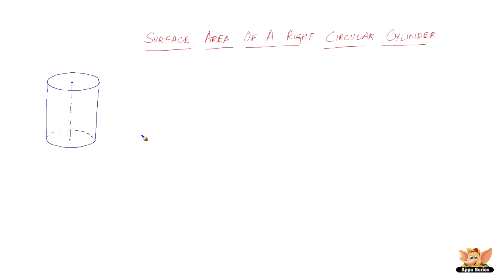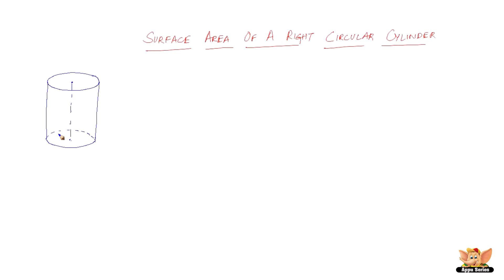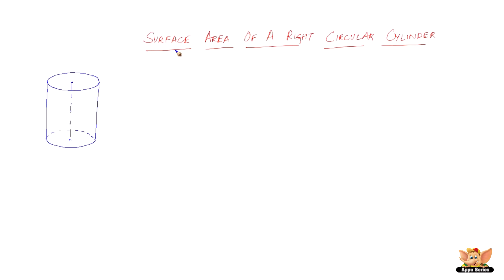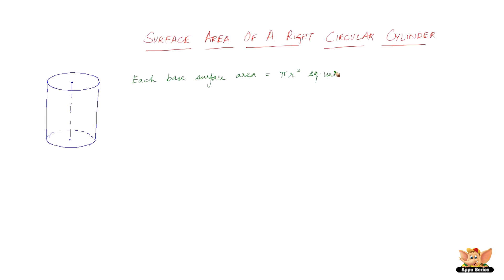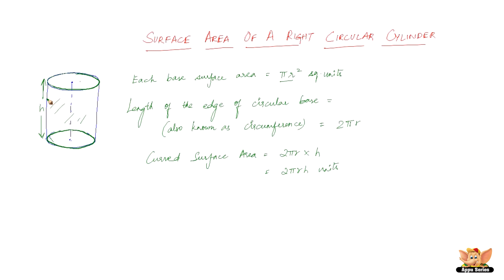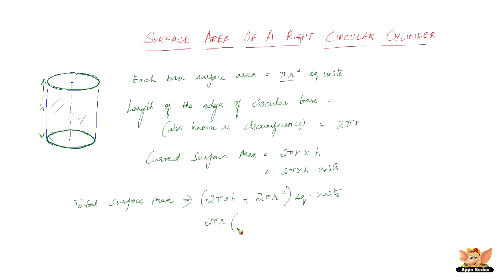What is surface area of a right circular cylinder ?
This video explains the surface area of a right circular cylinder. One of the important topics related to right circular cylinder is presented in this video.